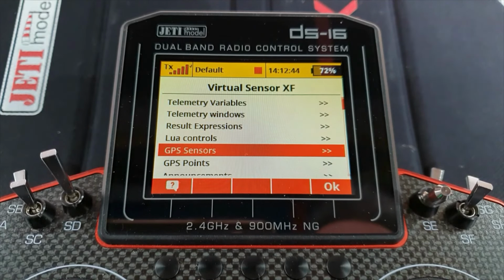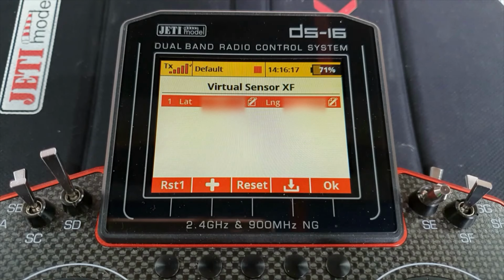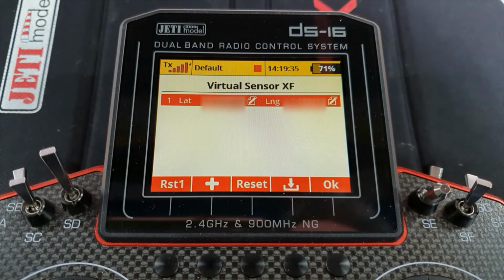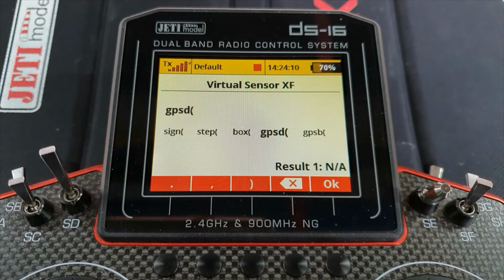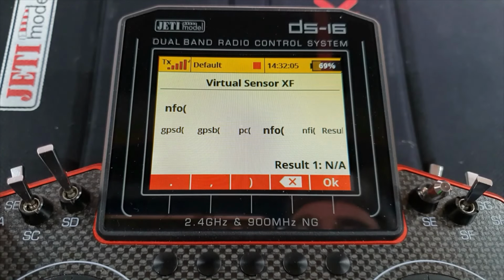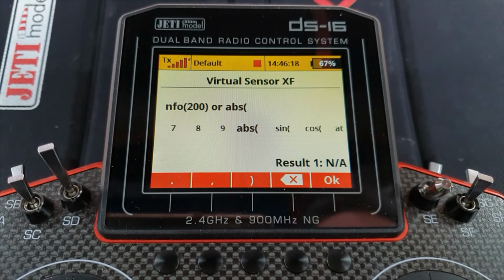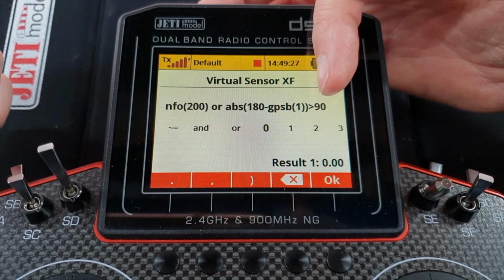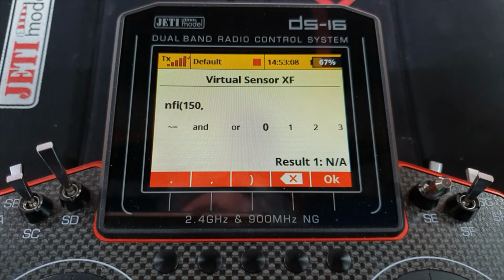Jeti - Virtual Sensor Extended Functions, episode 3, GPS no fly zones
The video that explains how to automatically reset the origin of a Jeti MGPS sensor